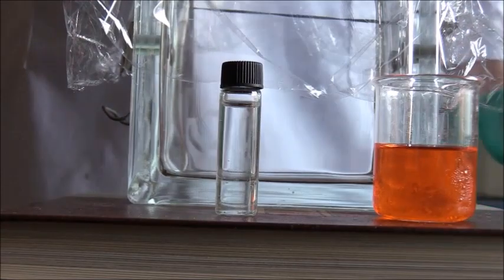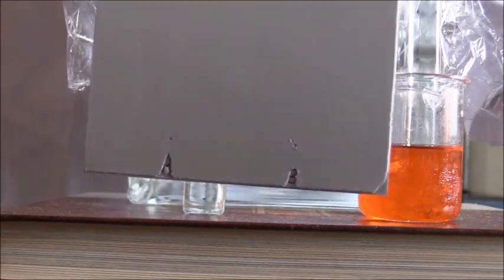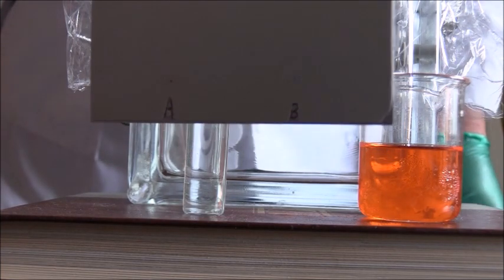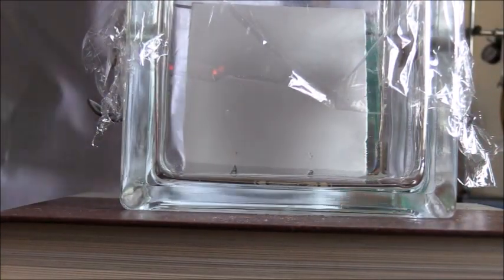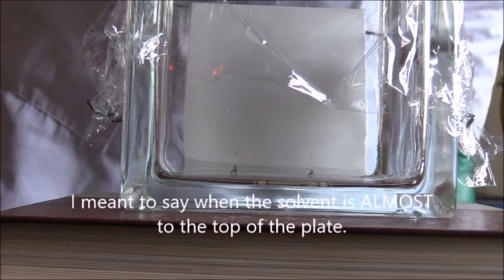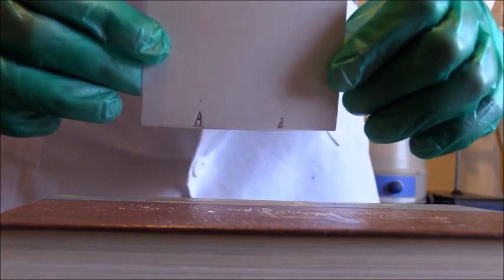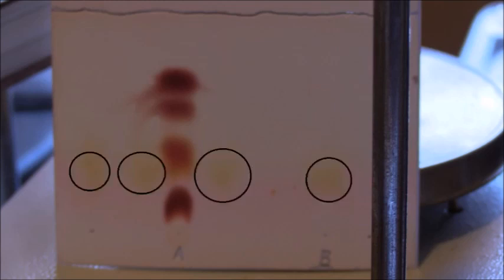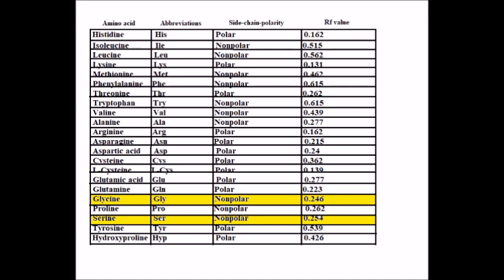Thin layer chromatography of my spark discharge experiment.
This thin layer chromatography test didn't really turn out very well.  I could only identify one amino acid which was produced, glycine.